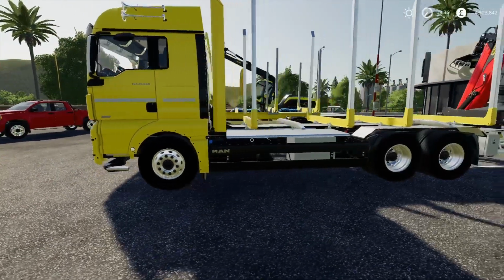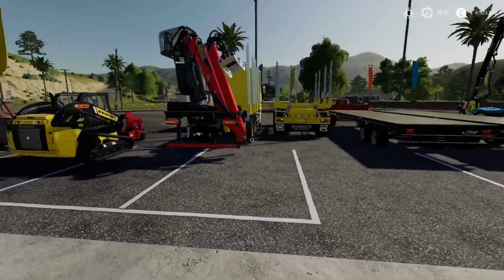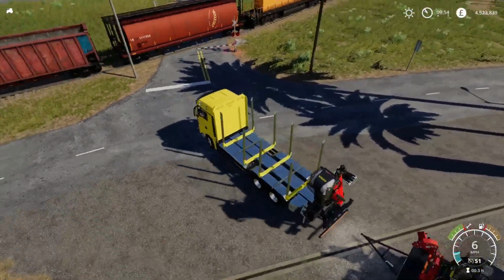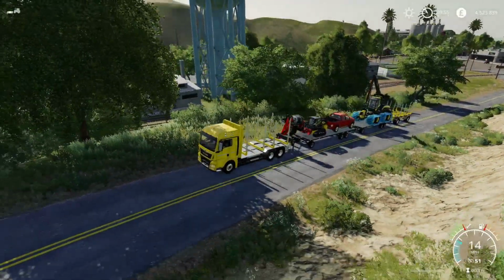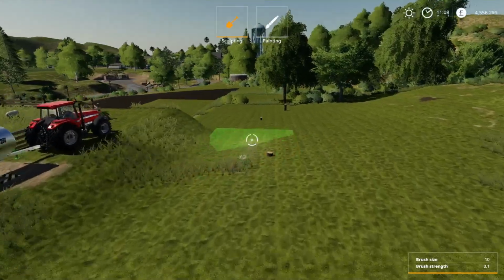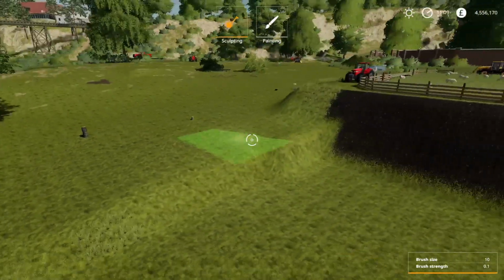farming simulator 19 logging & landscaping for new Farm site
farming simulator 2019 In this episode we get to clear site in preparation for our Farm.Using the landscaping feature we make some space for new access road Farming simulator 19